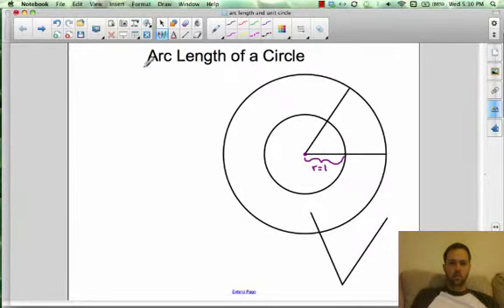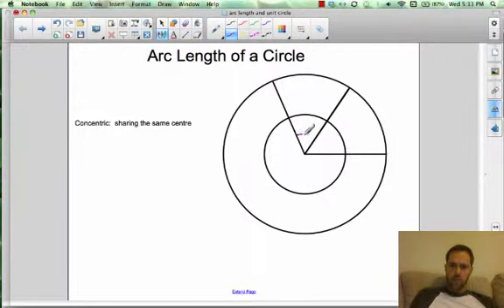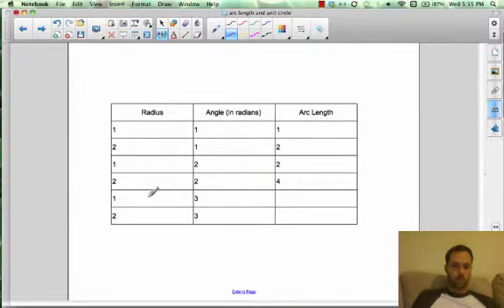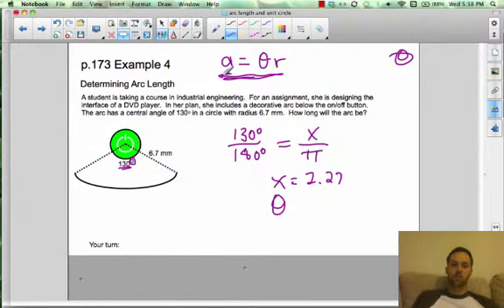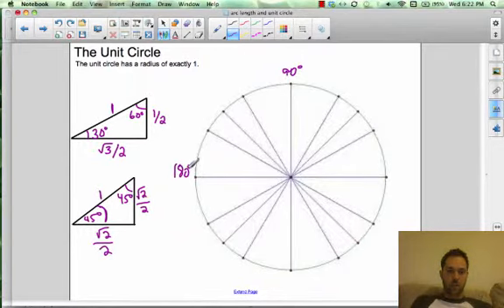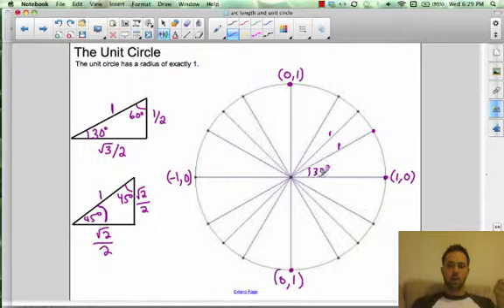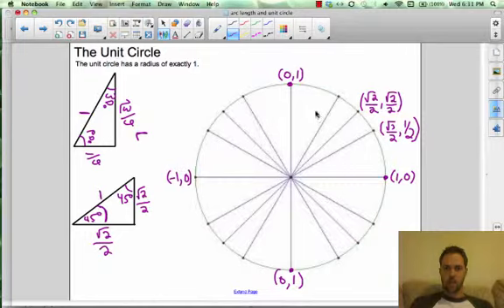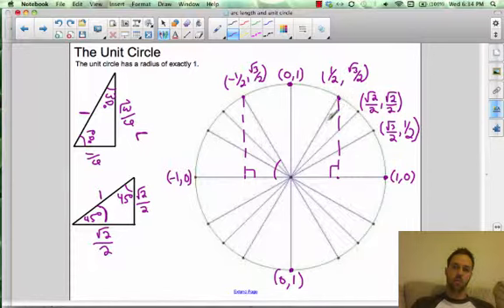Arc Length and Unit Circle